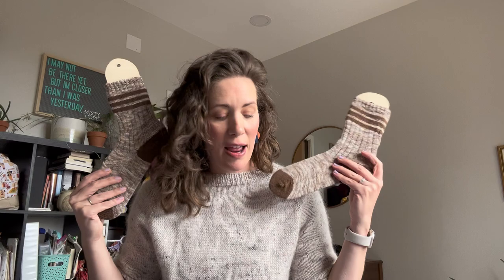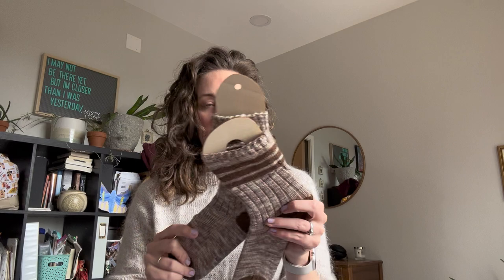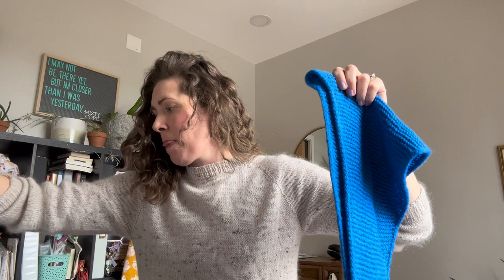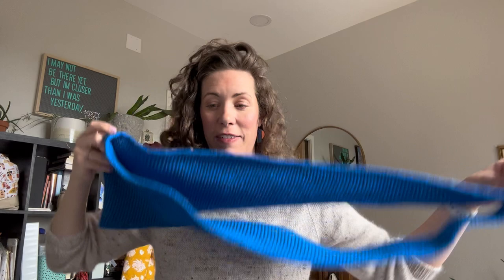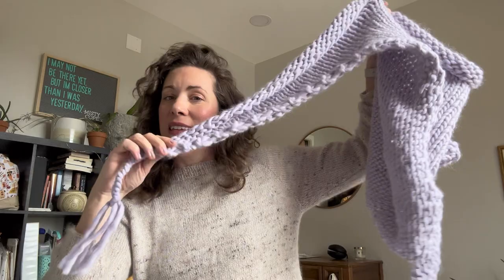Episode 3/// Lots of Finished Makes and things I Hated working on but now Love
Time for another podcast! Everything I’ve been knitting and sewing and a few projects I have plans for.
IF You want to skip to sewing, go to 22:30

To see all of my knitting projects on Ravelry

Check out my blog for more in-depth pattern reviews as well as how I wear my handmade clothes on a daily basis